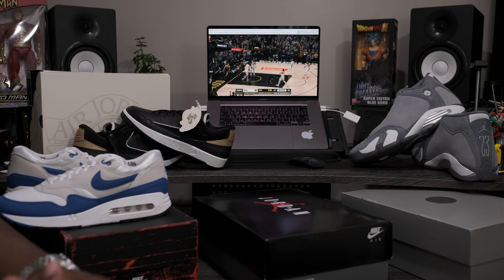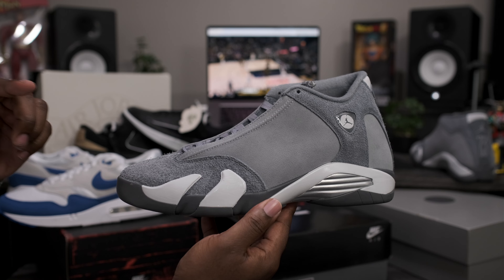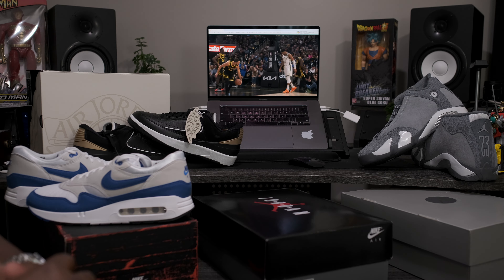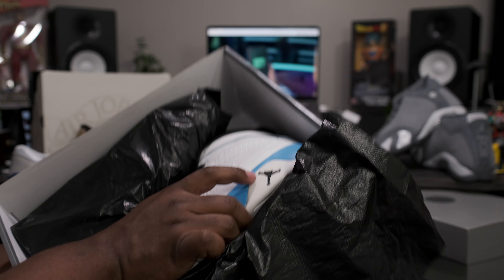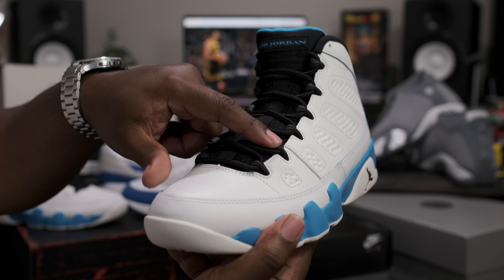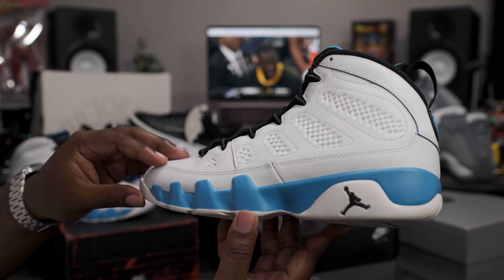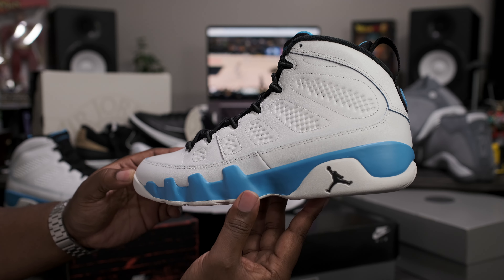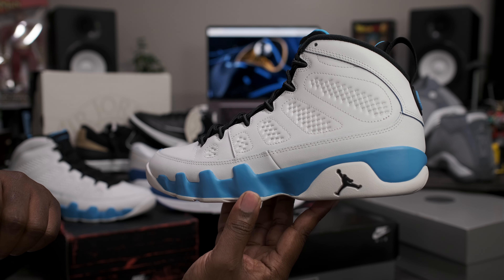EARLY LOOK | AIR JORDAN 9 RETRO "POWDER BLUE" | IN HAND REVIEW